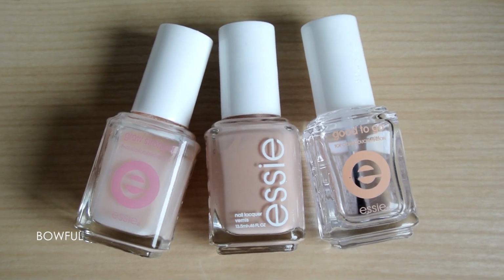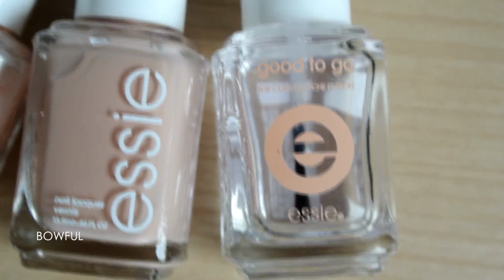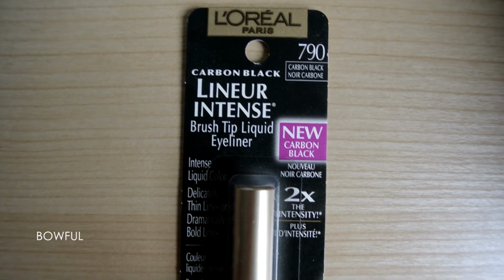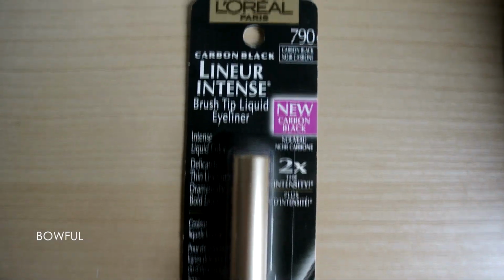Black Lace | Nail Painting Timelapse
This is for anybody curious about how I paint intricate designs!
Also, I apologize for the horrible audio feedback in my intro.